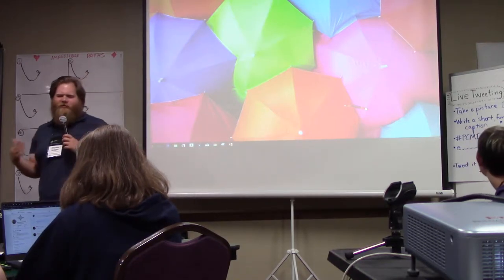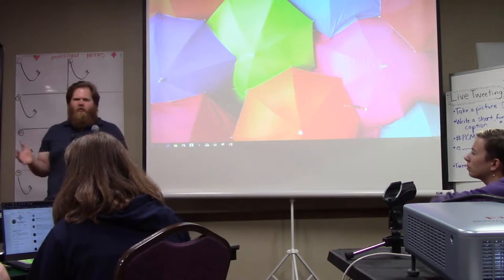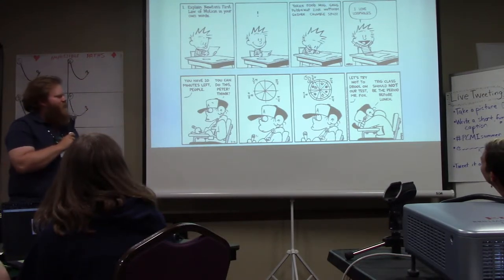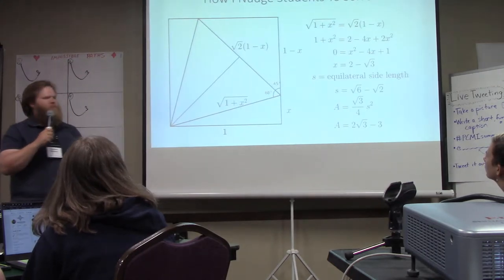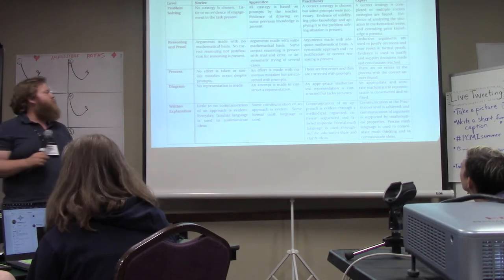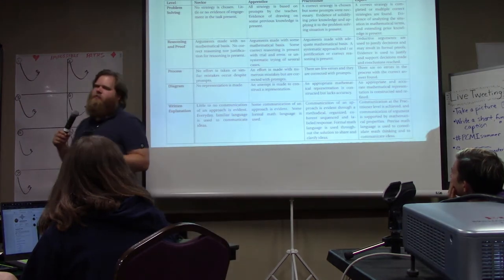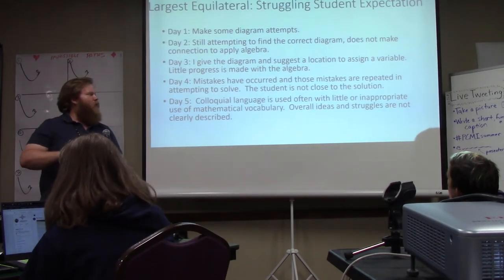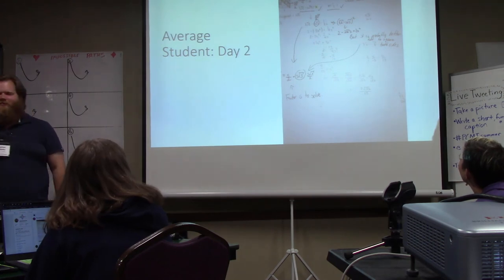Iterated Quiz: Stephen Badgley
Stephen shared his ideas during Shared Practices, 1 on Thursday, July 12.